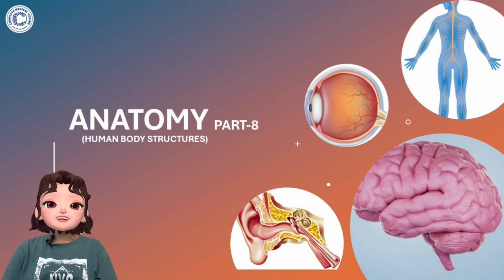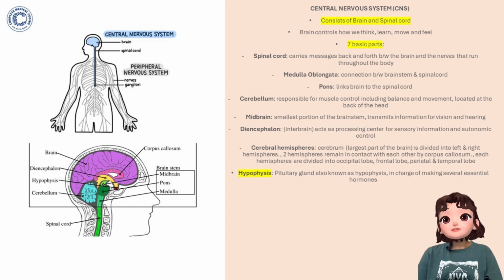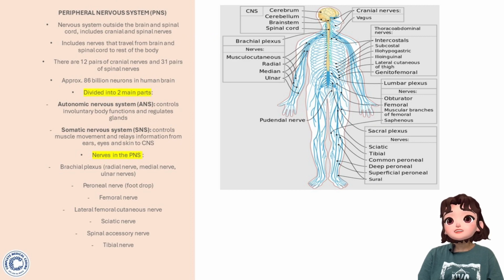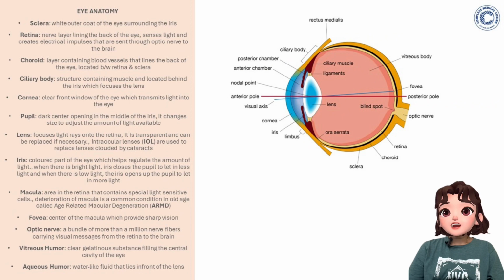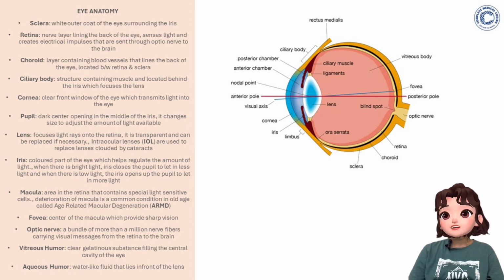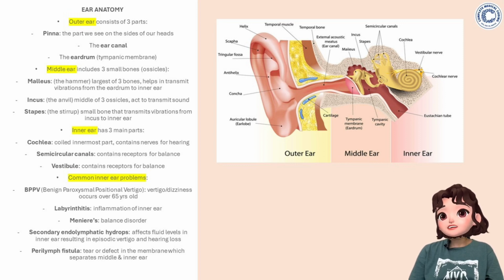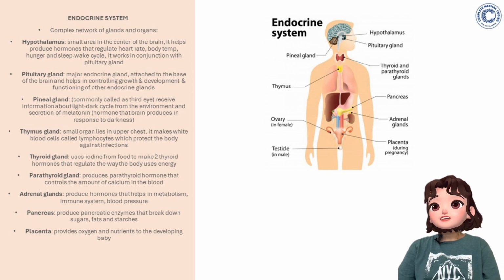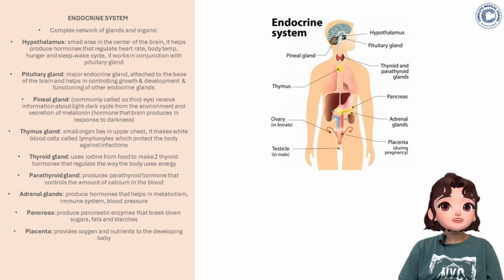CH-17: ANATOMY PART-8 (Human body structures-Nervous,eye,ear,endocrine) l Medical CodingCourse l CMC